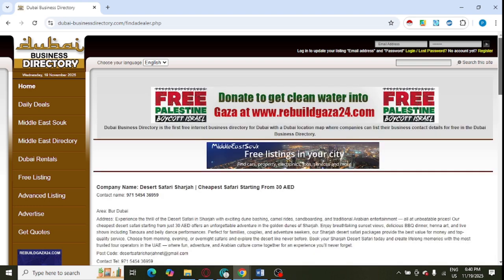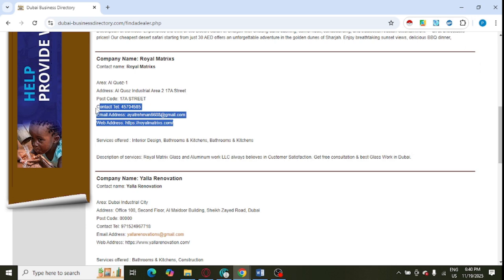How To Get Leads For Dubai Business Clients | Best Lead Generation Strategy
If you want to generate leads for Dubai clients, this tutorial is valuable for you. Just search for the Dubai business directory and open the website given in this tutorial. In this business directory, you can find UAE clients from different industries like real estate, e-commerce, tourism, etc.

Dubai lead generation, Dubai clients marketing, UAE marketing strategy, digital marketing Dubai clients, how to get clients in Dubai